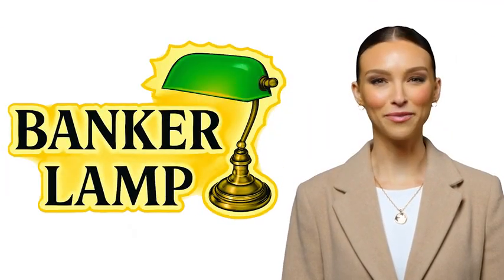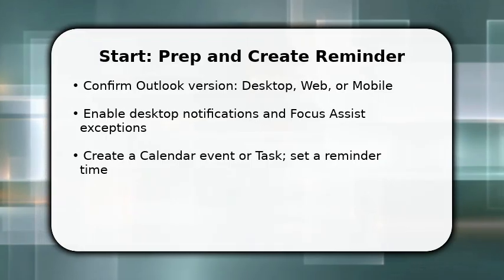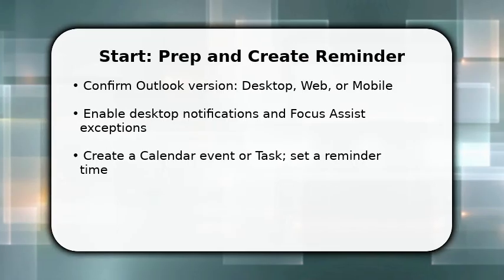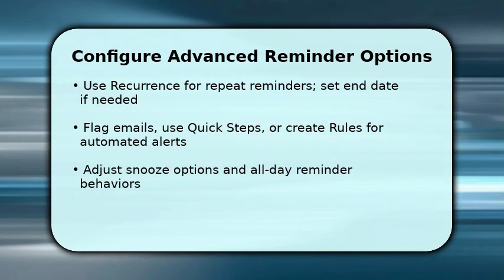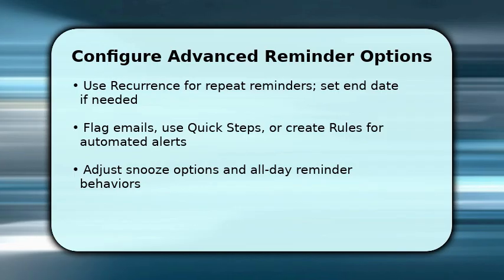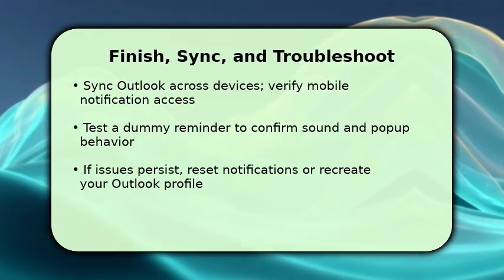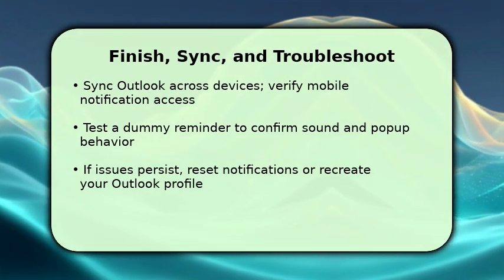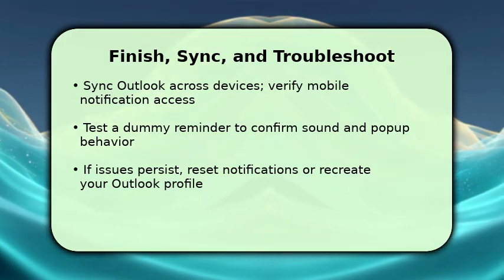How to Keep Reminder in Outlook (full Guide)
How to Keep Reminder in Outlook (full Guide) | 🔒 Surfshark VPN Deal — Stay private and secure. $1.99/mo + 3 Months Free ▸

Discover the essential steps to create and manage reminders in Outlook. This comprehensive guide covers setting up new tasks, customizing alert preferences, organizing your calendar efficiently with color-coding, syncing across devices for seamless accessibility, and tips on prioritization.

Outlook Reminder Guide, Set Up Outlook Task, Organize Calendar in Outlook, Sync Outlook Across Devices, Prioritize Email Inbox